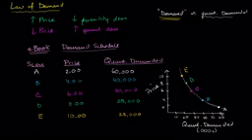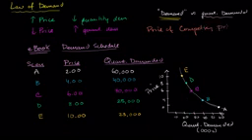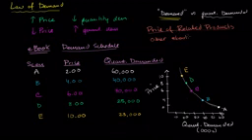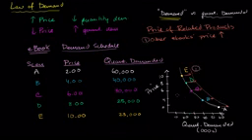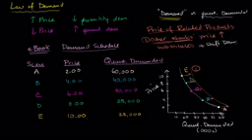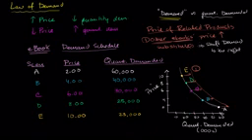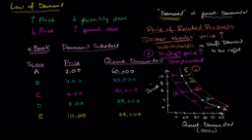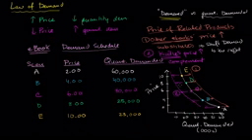VideoPrice of related products and demand